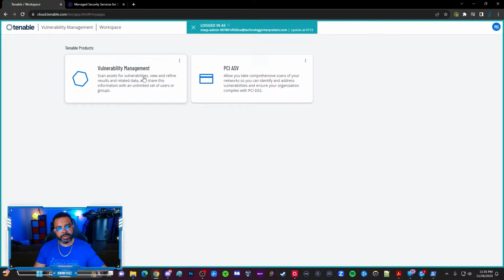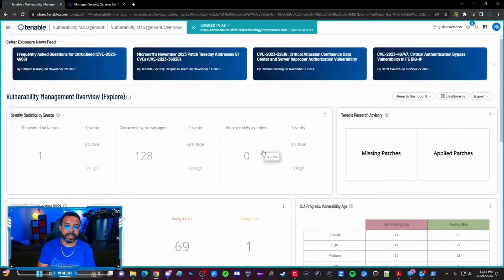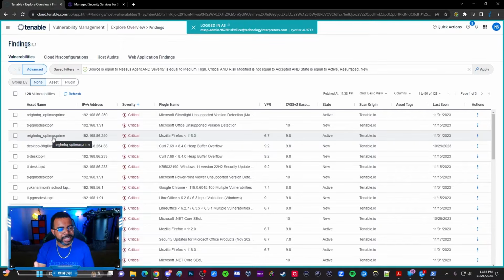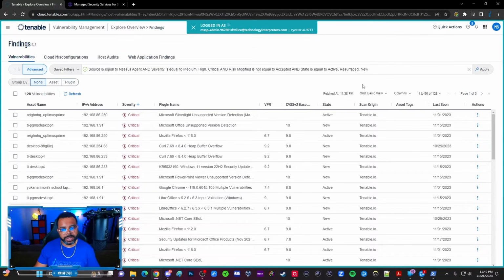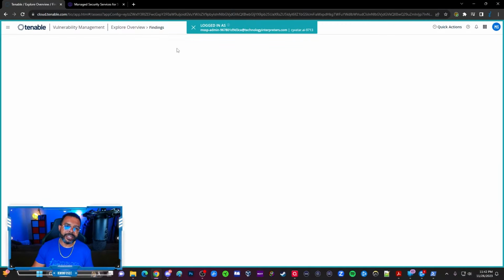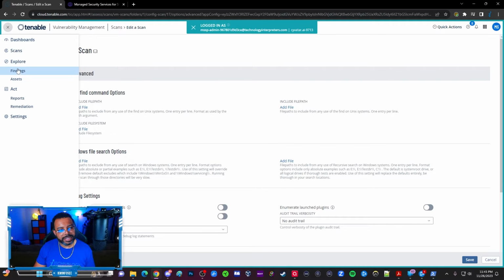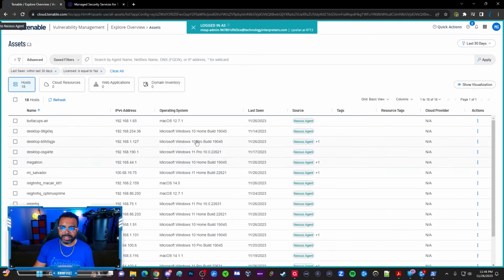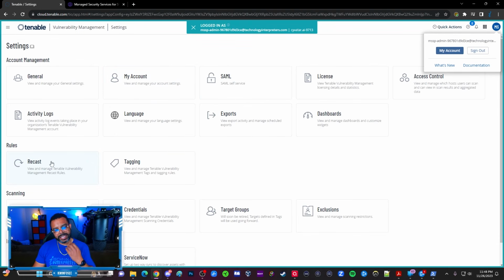Tenable Vulnerability Management Complete Course Part One - Overview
Cybersecurity Mentorship Program Official Launch!